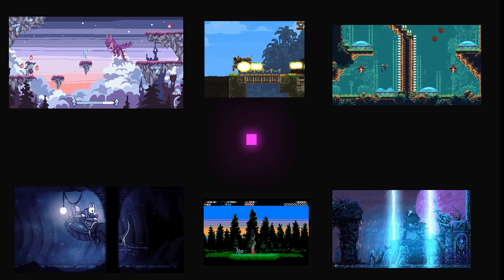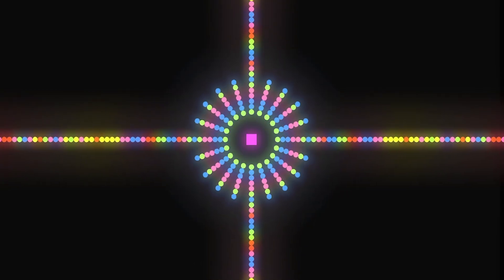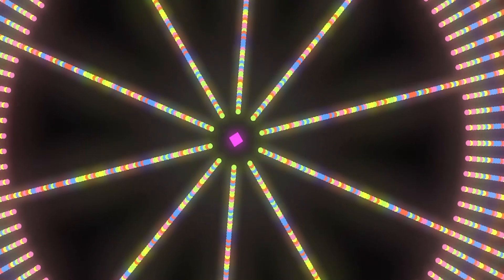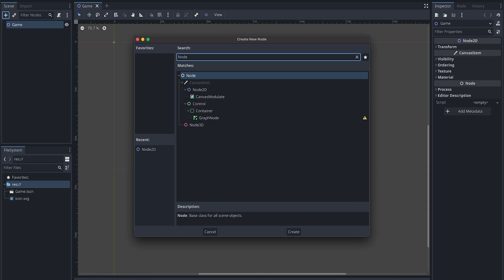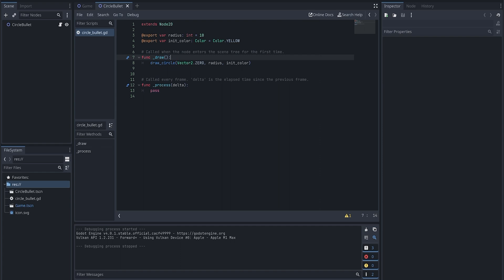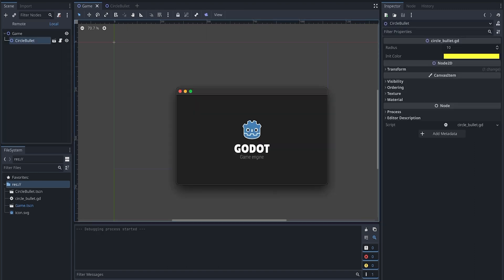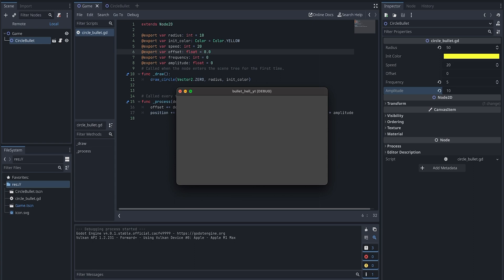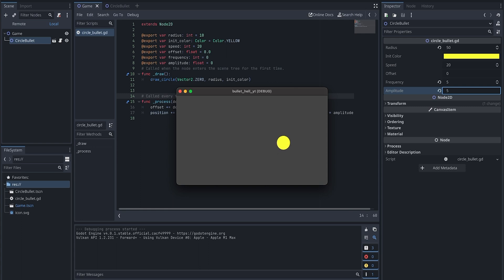Godot 4: Smooth & Responsive Movement Tutorial (part 1) - Building Bullet Hell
This tutorial focuses on creating a bullet hell game using the basic Node2D in Godot. The main objective is to learn movement mechanics in games, and the tutorial covers topics such as Scene creation, naming conventions, local coordinates, and @export keyword.

This is the first video of a two videos series on movement.

0:00 Intro
0:08 Movement is basic and essential
1:40 Run the demo
5:45 Make a circle with Node2D
10:07 Linear movement using transform.x
11:57 Sine movement using transform.y
14:35 Outro

这个教程使用Godot中的基础Node2D创建弹幕游戏，主要目标是学习游戏中的移动机制，教程涵盖了场景创建、命名规范、本地坐标和@export关键字等主题。

该教程分为两个视频，这是关于移动机制的第一个视频。